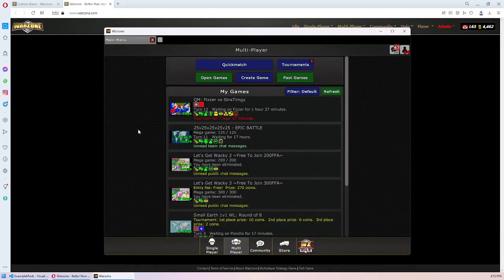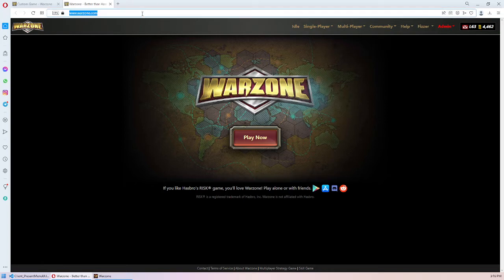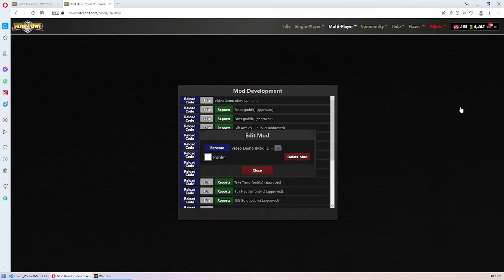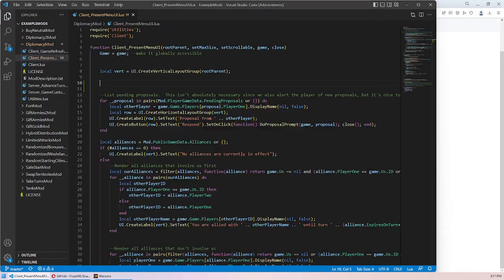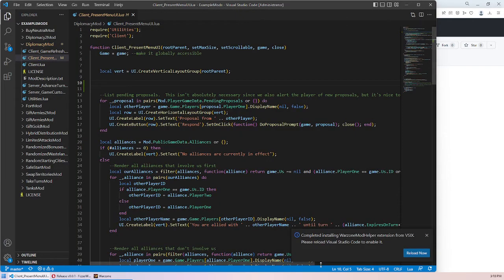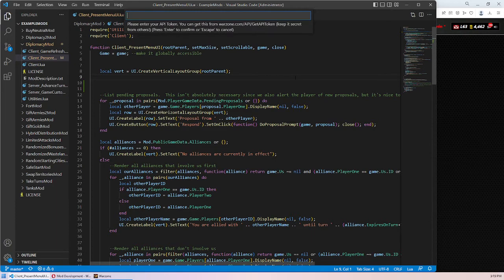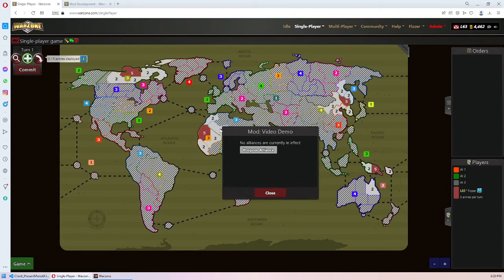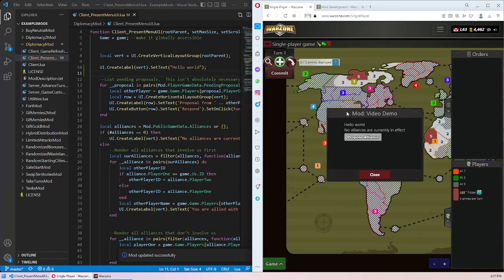Warzone mod development right from your editor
This shows off a new way to develop Warzone mods, right from your editor, instead of having to use the Standalone Client.  This uses the new UpdateMod API